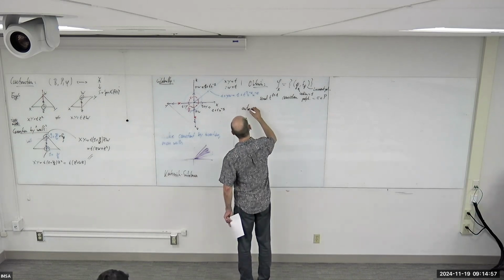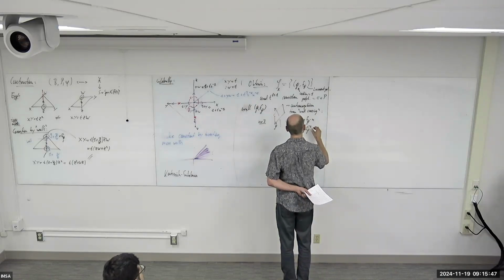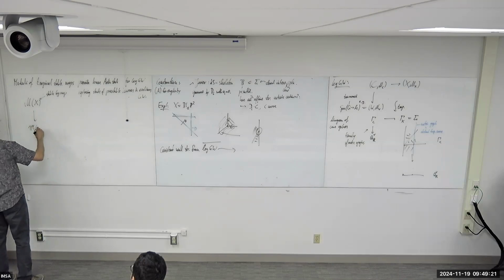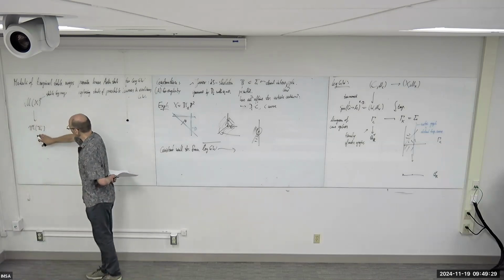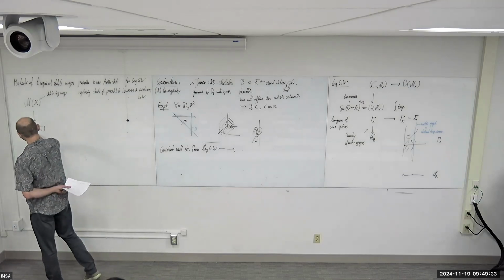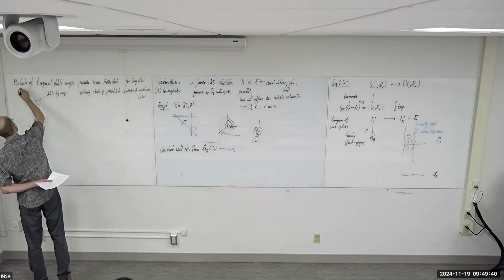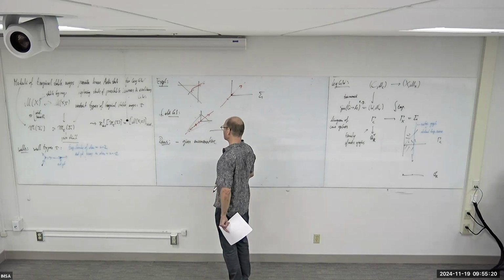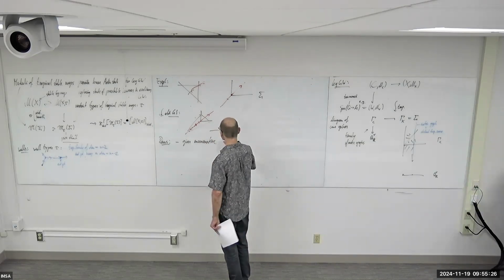Bernd Siebert, University of Texas Austin: From toric degenerations to intrinsic mirror symmetry II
Bernd Siebert, University of Texas at Austin: From toric degenerations to intrinsic mirror symmetry II

I will survey my joint program with Mark Gross providing an algebraic-geometric perspective on the SYZ dual torus fibrations in mirror symmetry: Our original synthetic approach constructed mirror dual degenerating families with central fibers unions of toric varieties via wall structures. More recently, we were able to define wall structures to construct the mirror toric degenerations via Gromov-Witten theory in general Calabi-Yau geometries ("intrinsic mirror symmetry"). Taken together this provides an algebraic-geometric implementation of the quantum corrections to the complex structure of the mirror SYZ fibration compatibly with both the original differential-geometric and the non-archimedean frameworks.